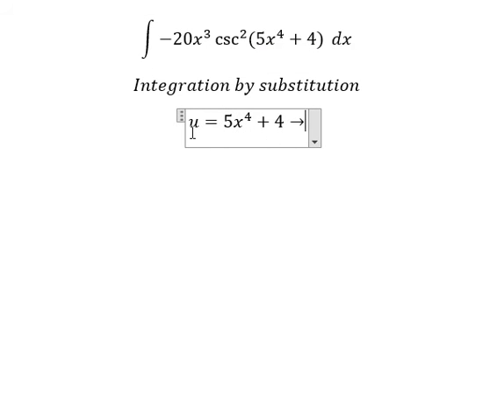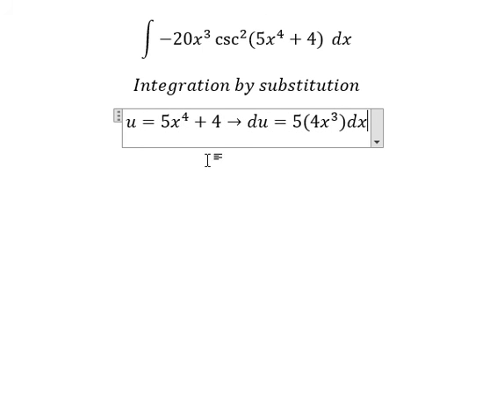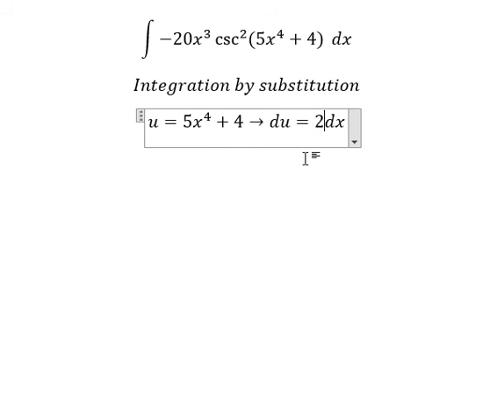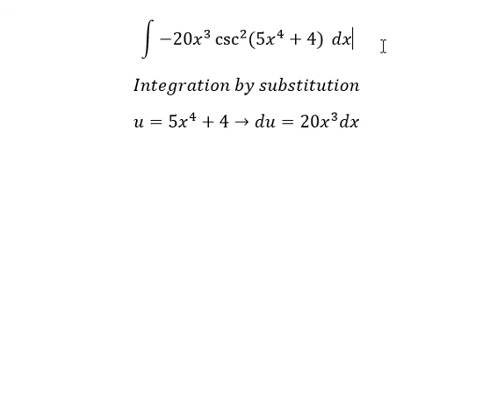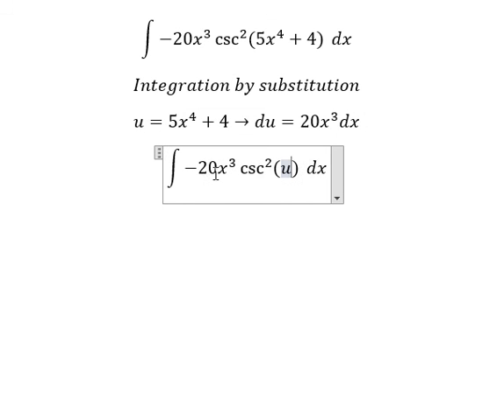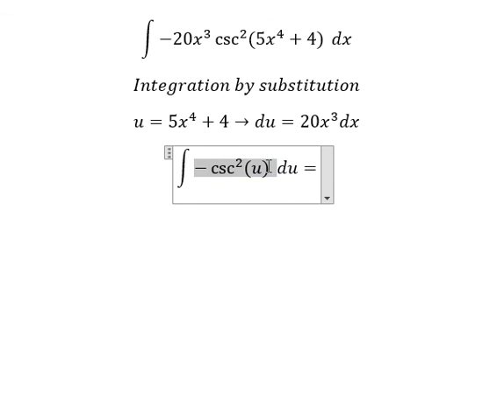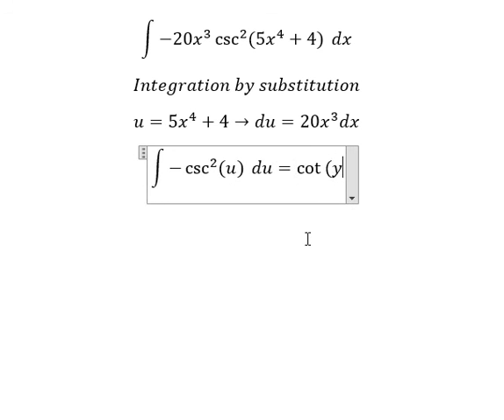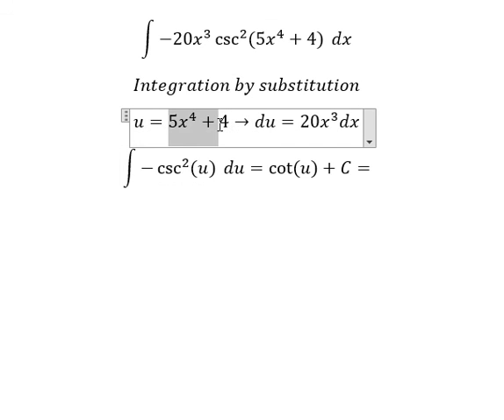Calculus Help: Integral ∫ -20x^3 csc^2⁡(5x^4+4) dx - Integration by substitution